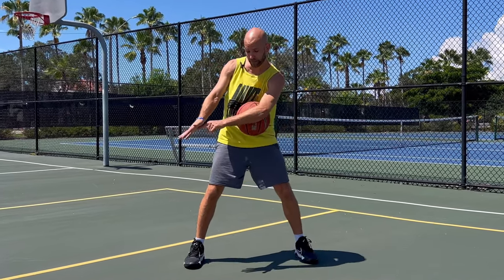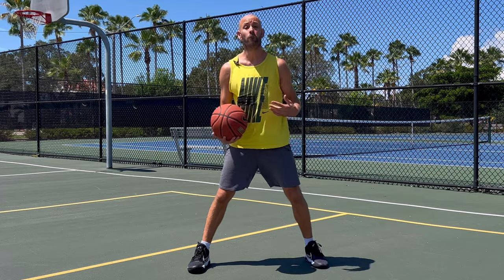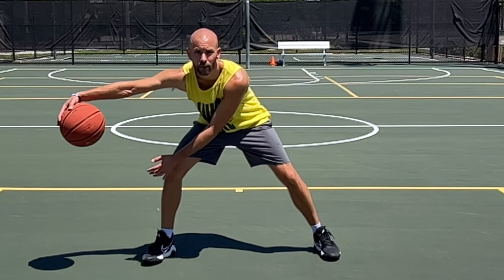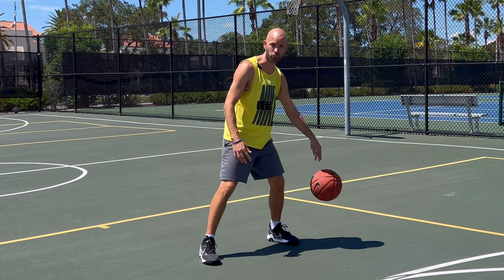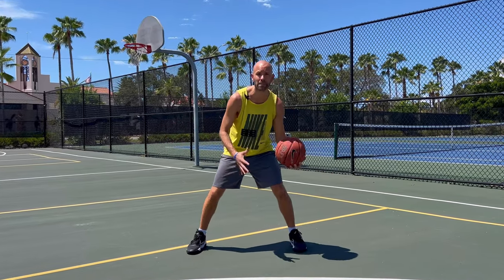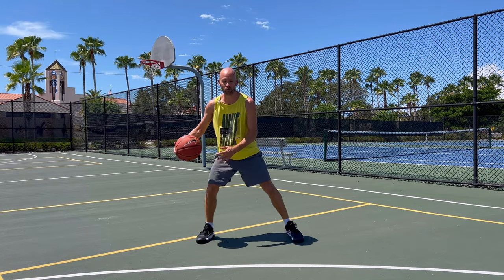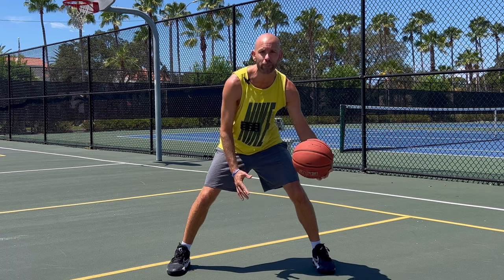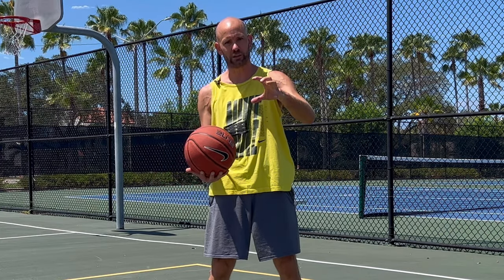How To Crossover For Beginners! Basketball Basics [SECRETS]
Learn secrets to  instantly crossover a basketball better for beginners.

These are basketball basics you NEED to know if you want to get handles and make your basketball moves and crossovers effective in games.

These ball handling and dribbling tips will help improve more in your training and drills, and make all of your crossover moves better.

Your basic handles will see instant improvements and before you know it you'll be dribbling like Kyrie Irving and Stephen Curry!